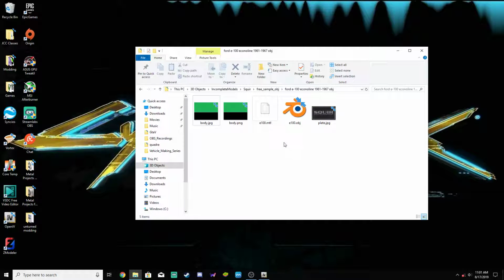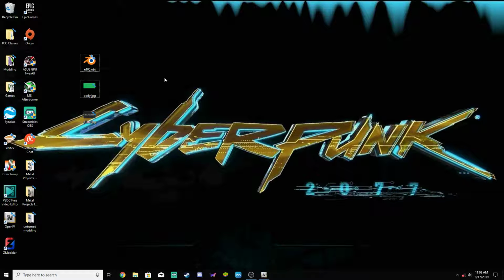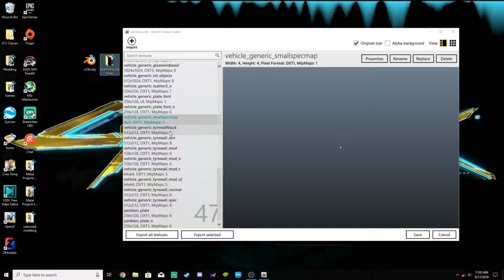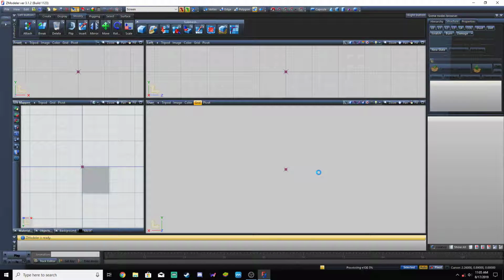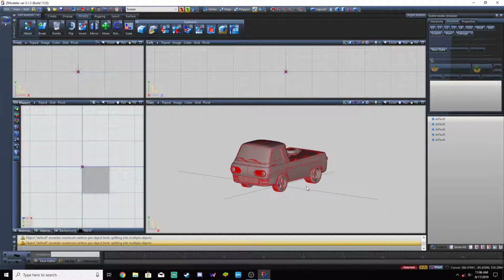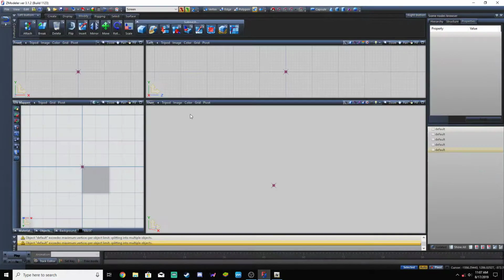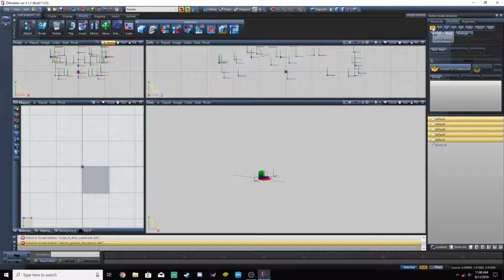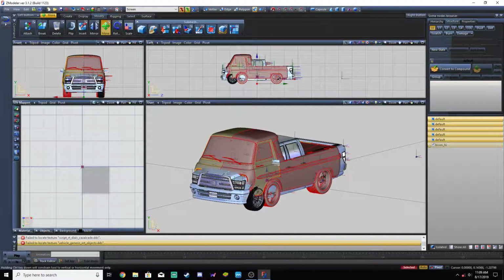3: Gta5 Vehicle Making Tutorial: Vehicle Importing & Textures Setup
This is my vehicle making tutorial for Gta5. This tutorial has 20 videos in total, with each video lasting less than 10 minutes.
These tutorial videos explain and show how to convert a vehicle from a 3d model into a fully functional Gta5 vehicle.
This video shows how to import a 3d model into ZModeler and import textures in the textures browser.